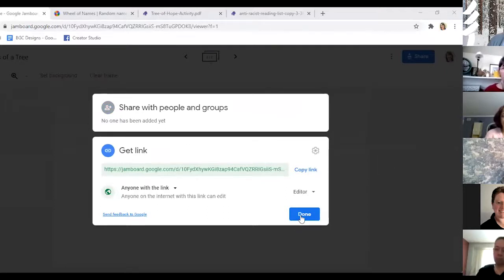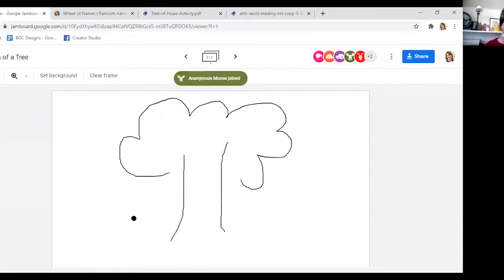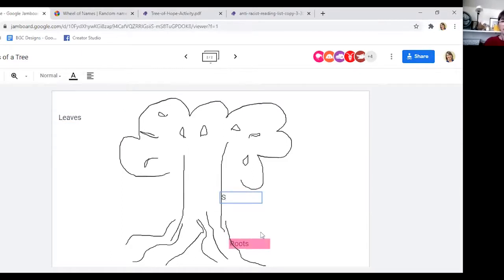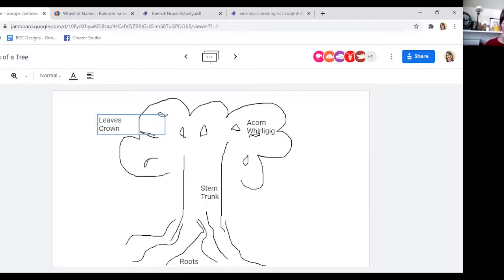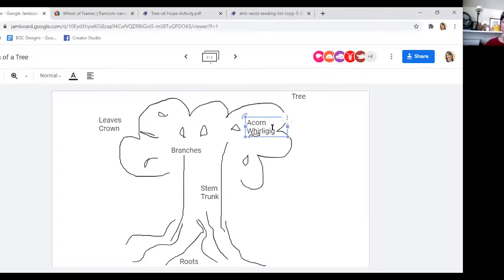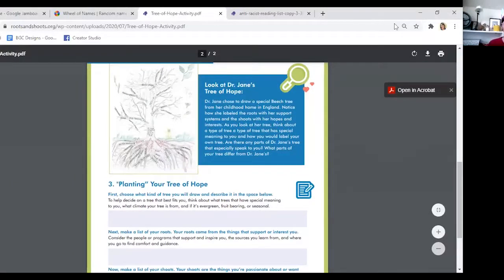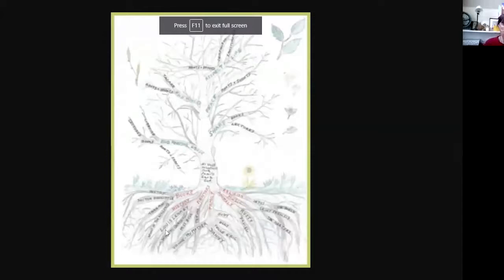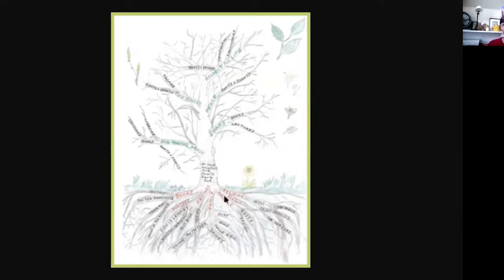To Be a Tree Activity Session (January 23)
Join Natalie as she leads our online group during the second Saturday EdVentures for Early Childhood Educators live activity session, To Be a Tree from Project Learning Tree.